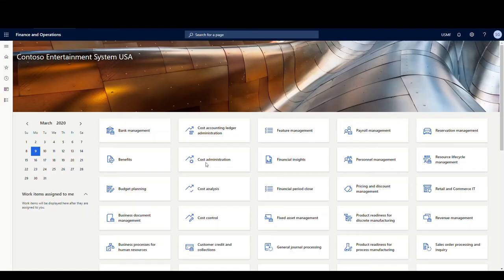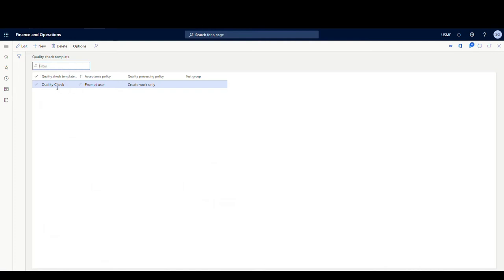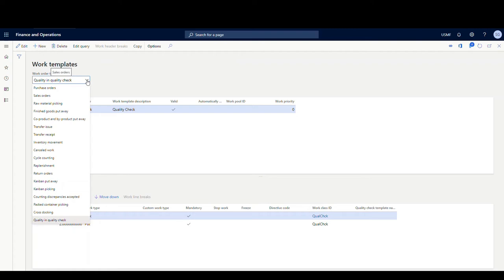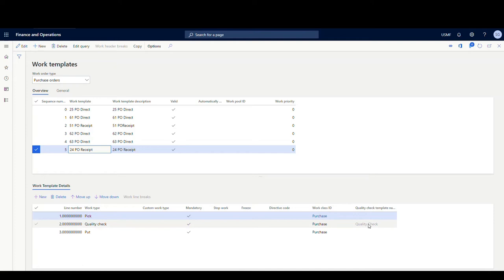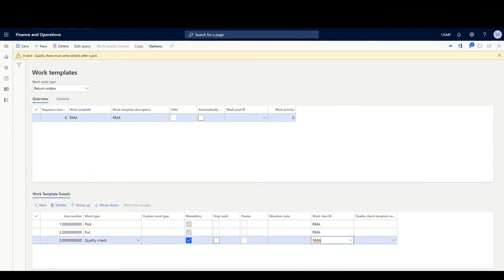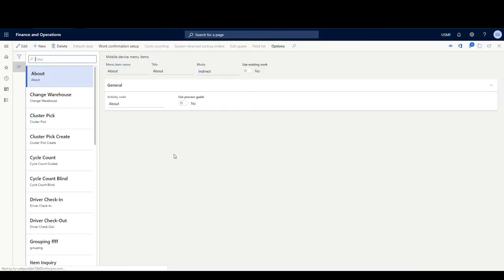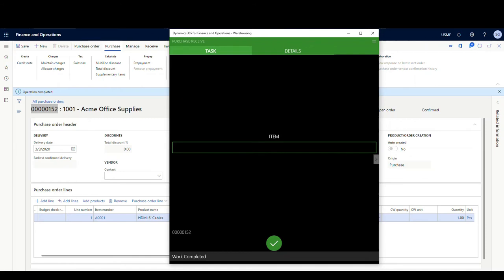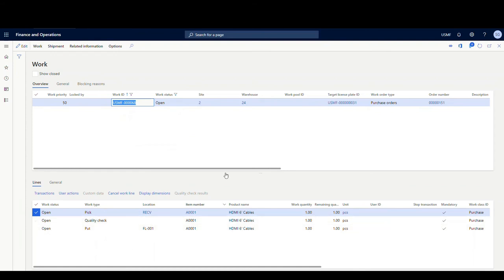Dynamics 365 Advanced Warehouse Quality Check at the Dock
Today we take a look at a new Advanced Warehouse feature called quality check at Dock.  This allows the warehouse worker while checking in a purchase order to mark stock as needing a quality order and generating work to move the item to a quality order.

Additional configuration can trigger Dynamics 365 to trigger the creation of a quality order.  This feature allows Dynamics 365 Advanced warehouse to create a quality order.